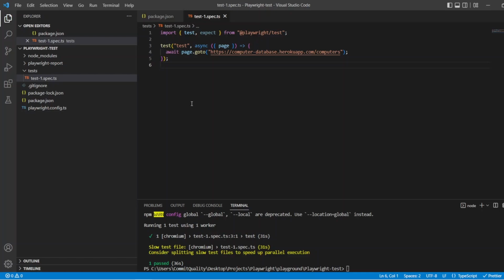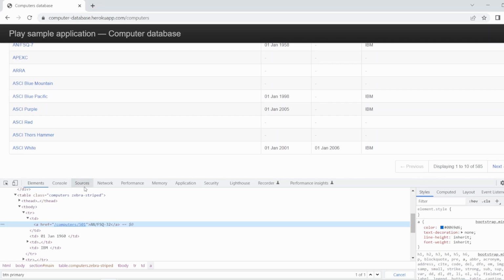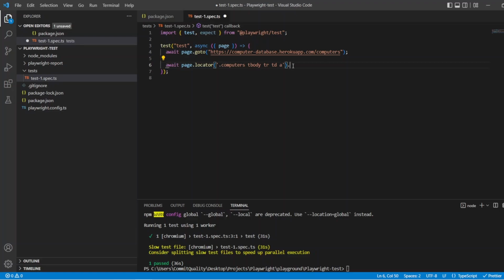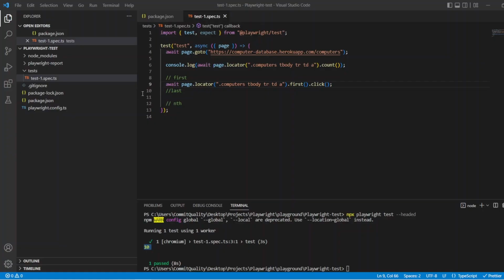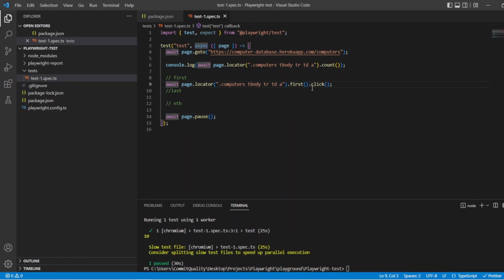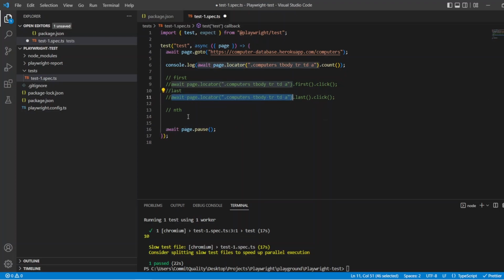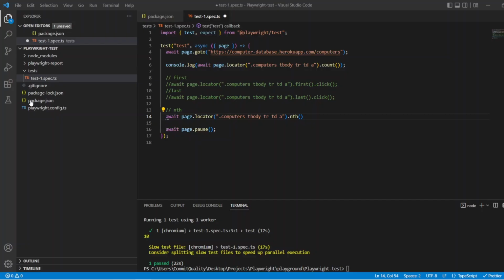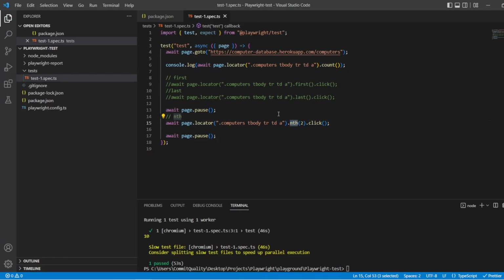Working with multiple elements in Playwright Test (NodeJS)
dealing with multiple locators in playwright is simple and is made simple straight out of the box.